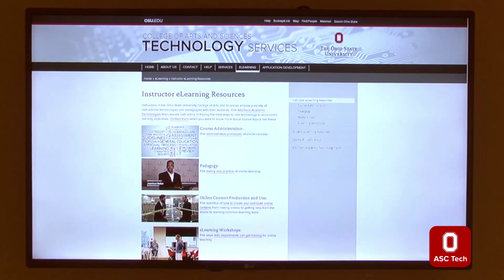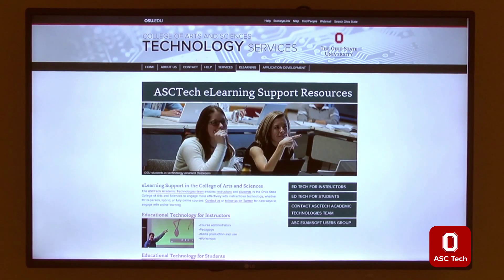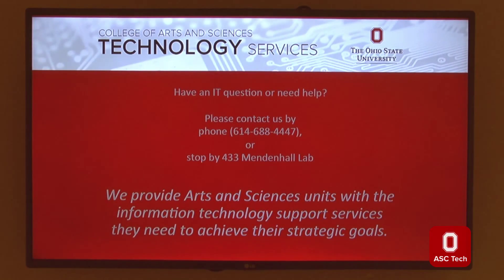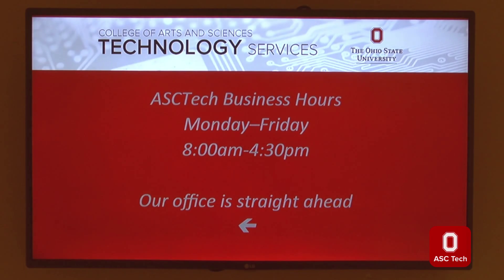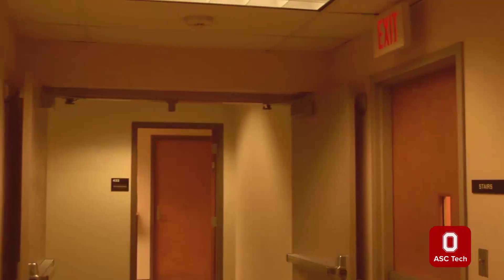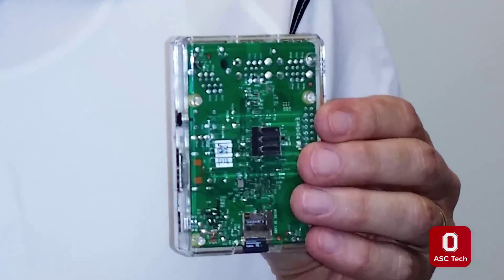Digital Signage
Interested in Digital Signage for your ASC department? All you need is a monitor, a $65 Raspberry Pi 2 kit, and to contact ASCTech